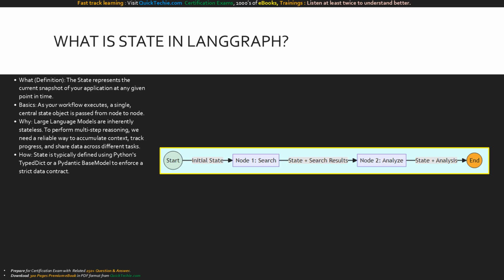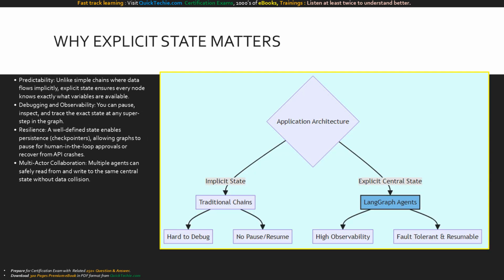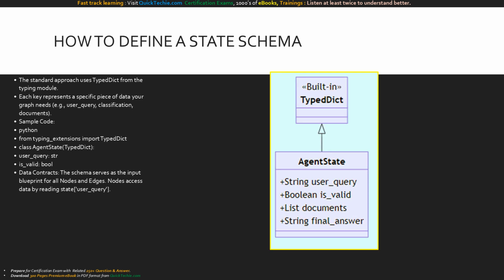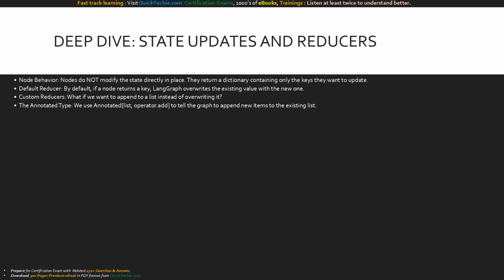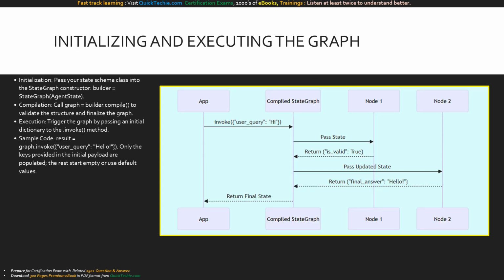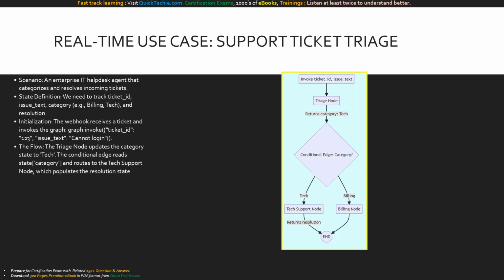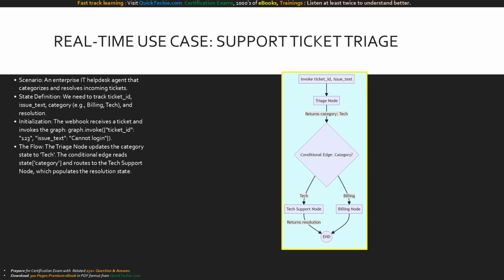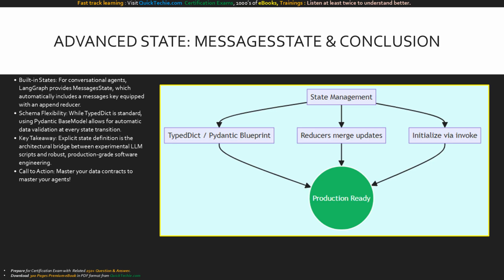Module 31 StateGraph Fundamentals Defining and Initializing State in LangGraph